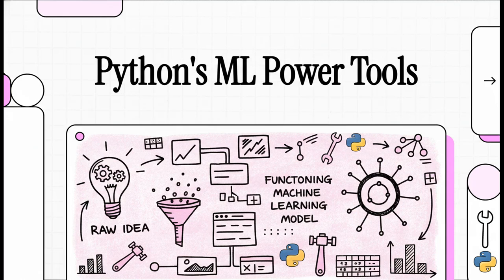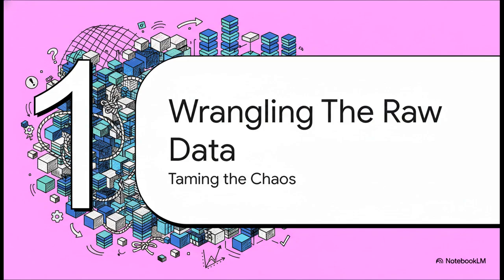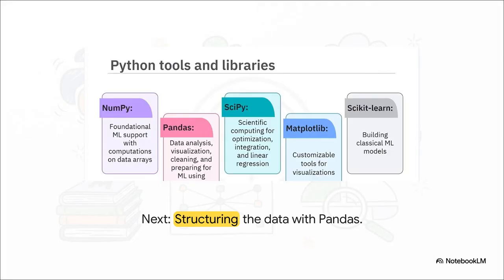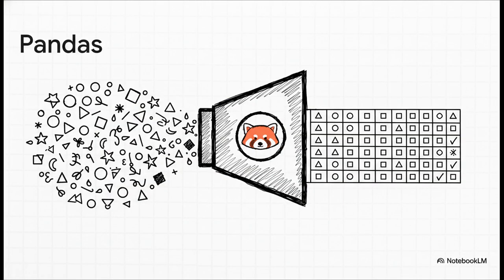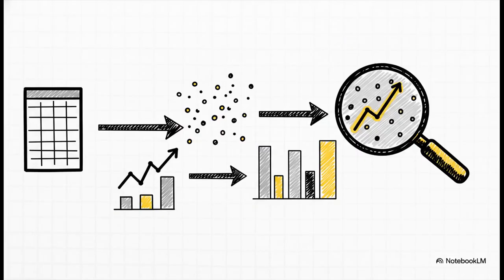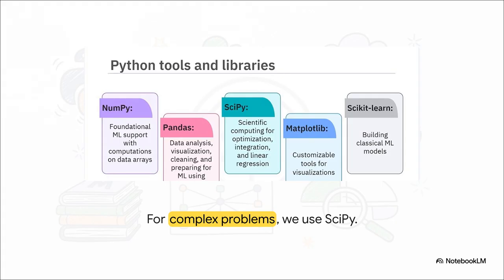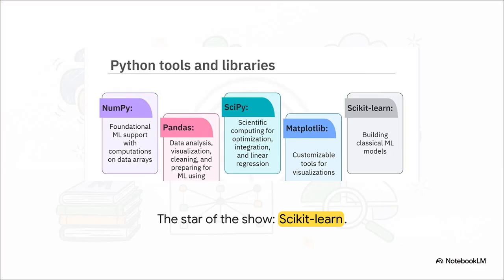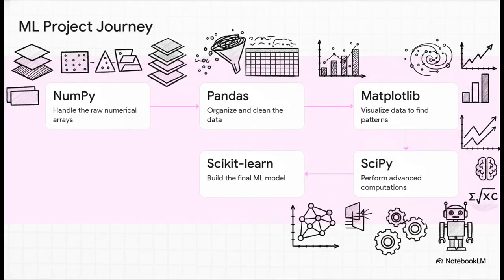Essential Python Libraries for Machine Learning